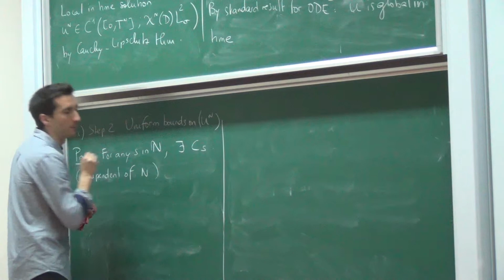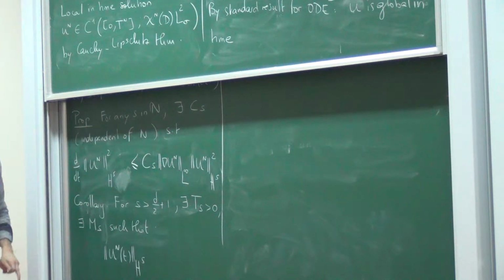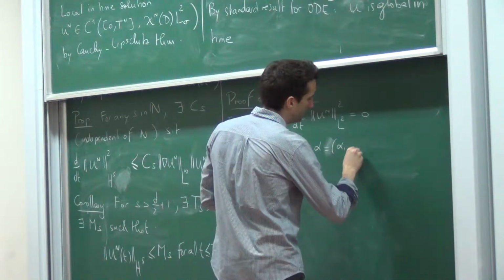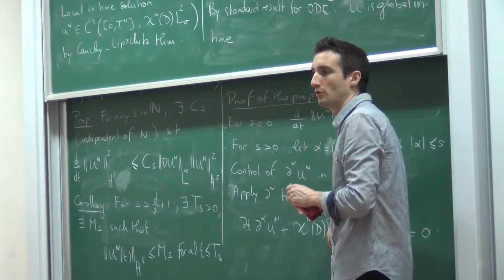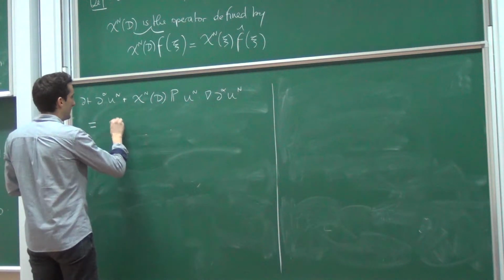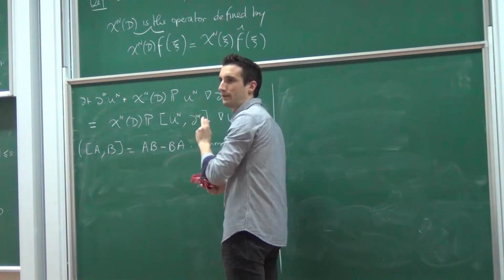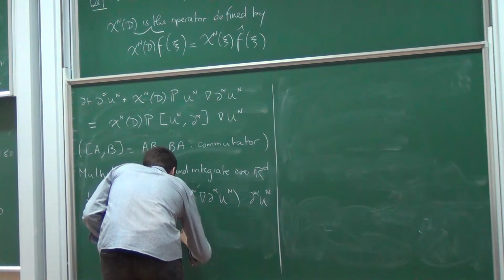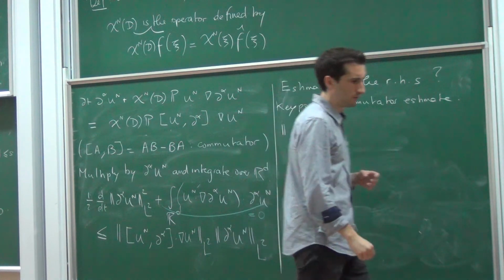Summer Program on “PDEs and Applied Mathematics” 15/7 part 5